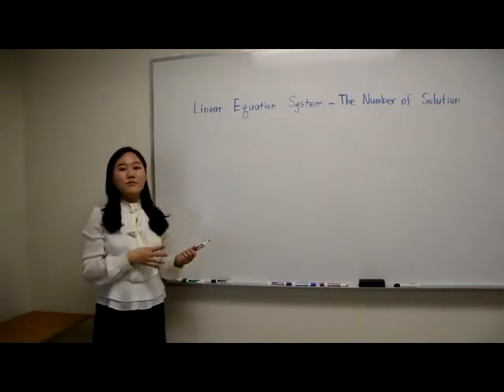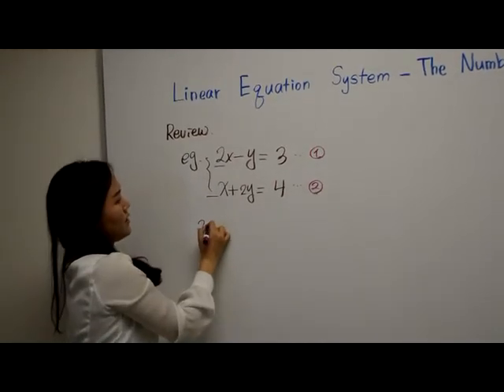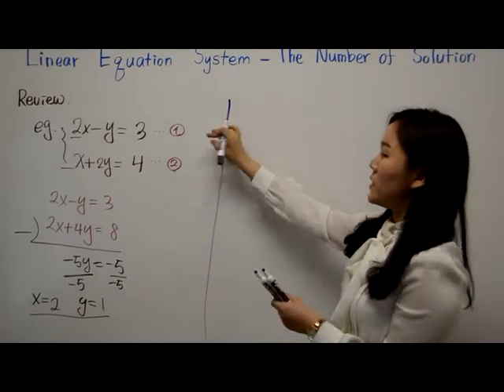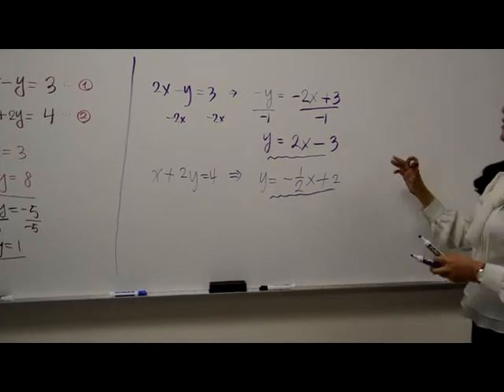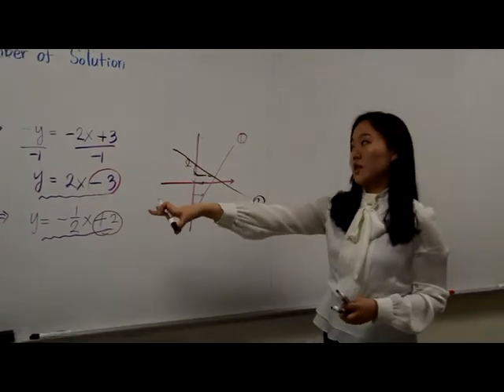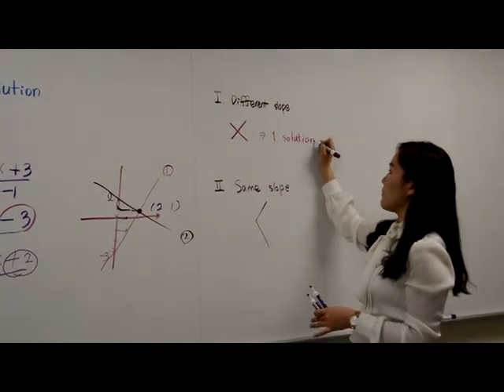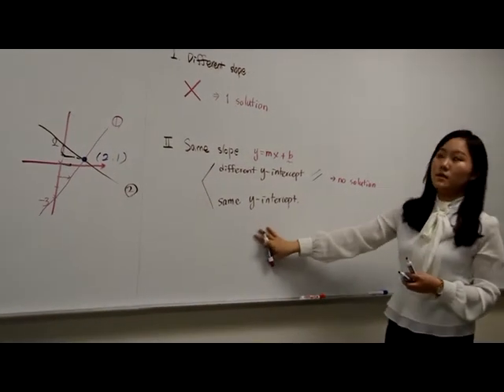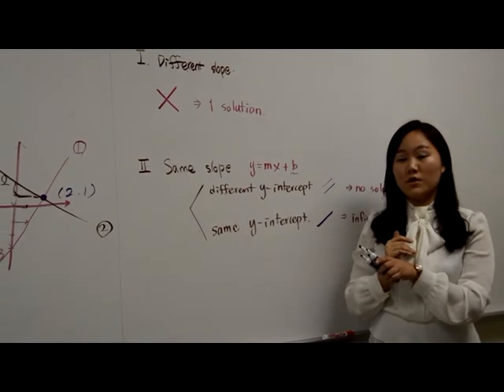Demo lesson - Linear Equation system with Geomerty using White board -Min Hee Cho